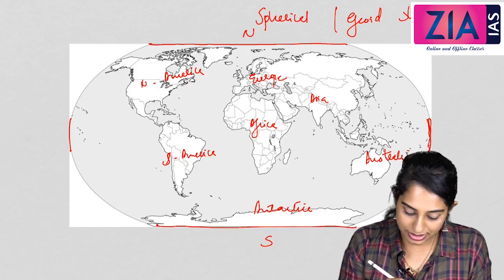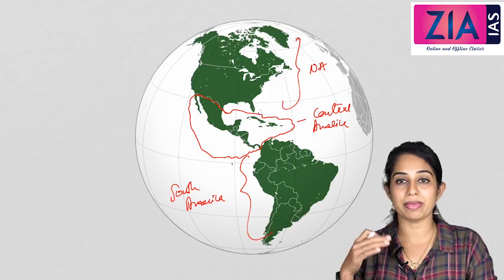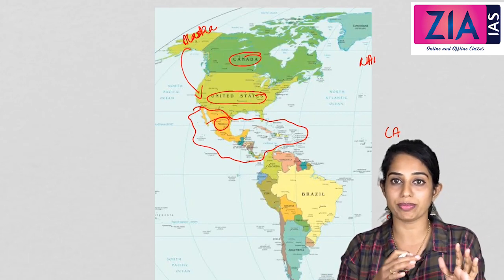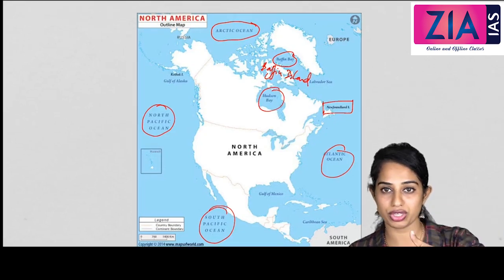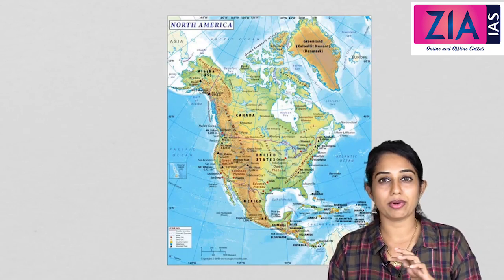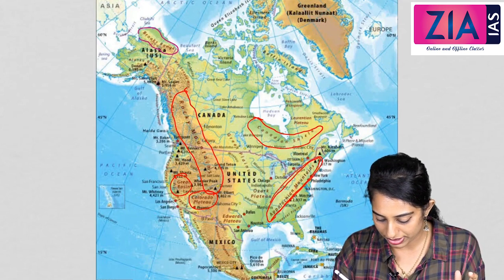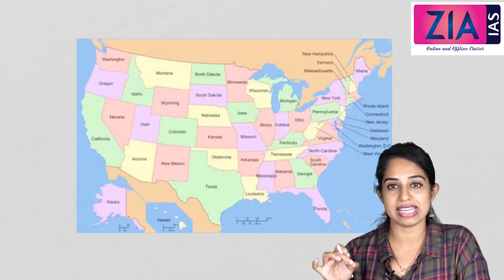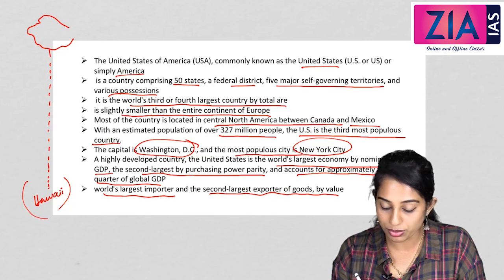Geography through Maps